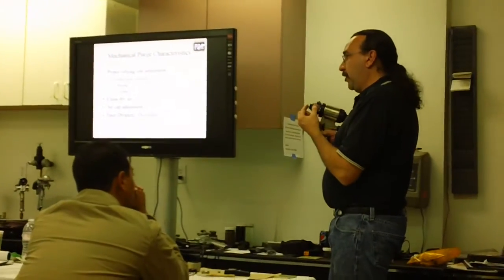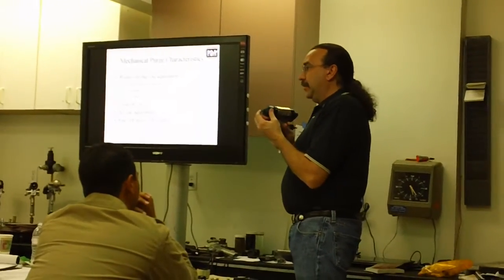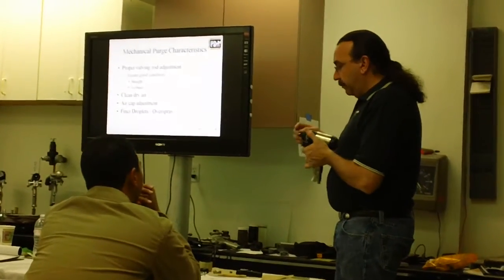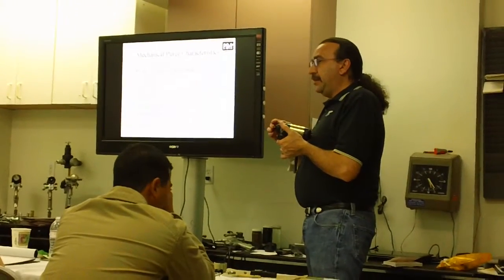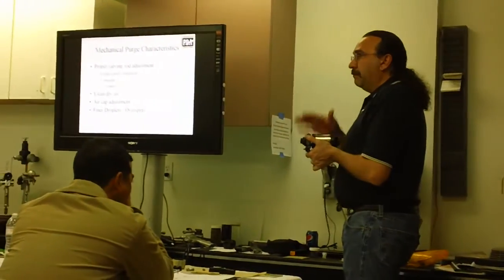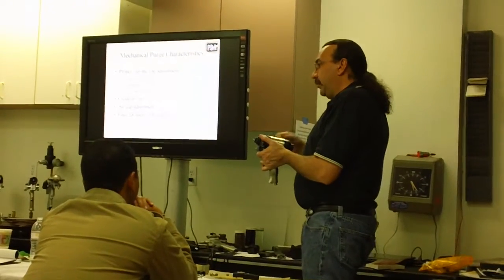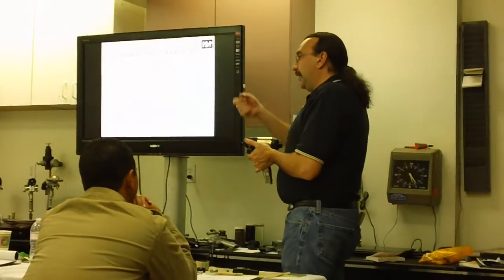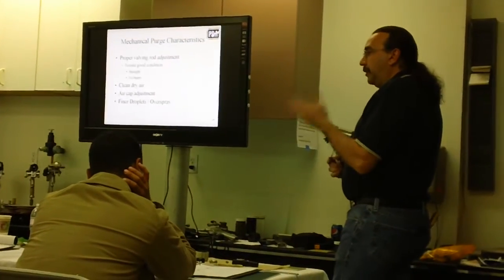Proper Spray Gun Valving Rod Adjustments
To learn more about the Application of Polyurea come sign up for a PDA Spray Course.